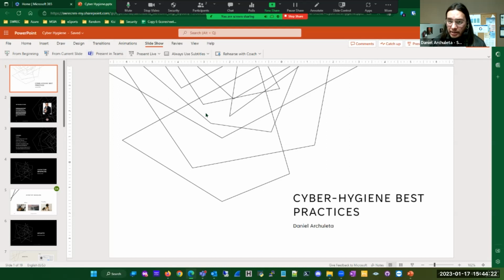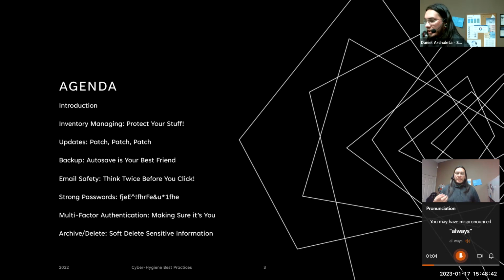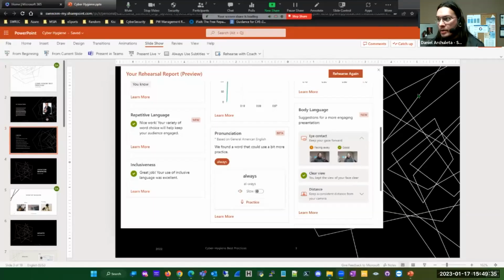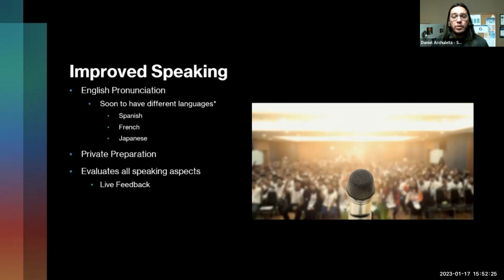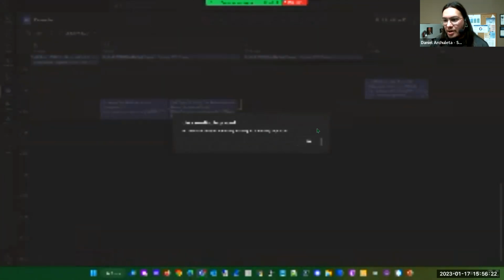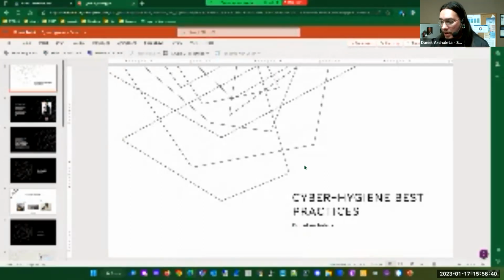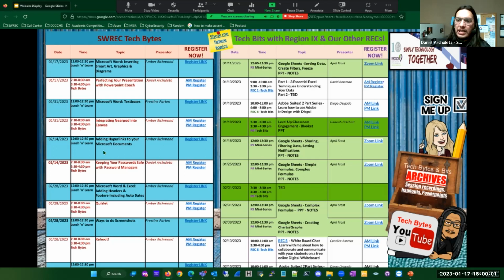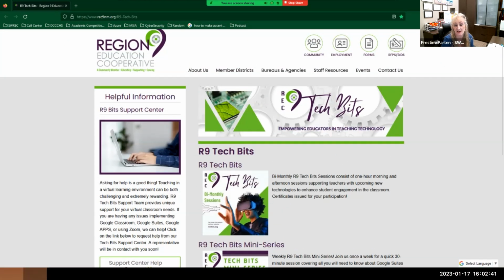Perfecting Your Presentation with Powerpoint Coach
No longer do you have to rehearse in front of your bathroom mirror!  Powerpoint has a feature that gives you realtime feedback!  Too many umms, ahhhs, ands?  It will tell you!  Speaking too fast? Simply reading your slides?  It will tell you!
Let Daniel Archuleta guide you through this quick demonstration on the desktop and online version of Powerpoint's coaching tool, an amazing resource for students or adults to prepare for that next presentation!